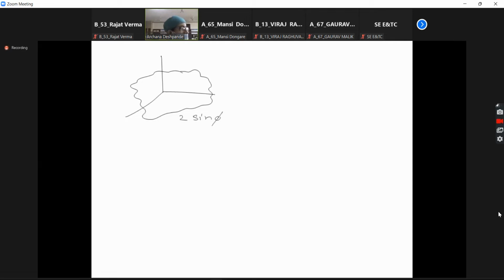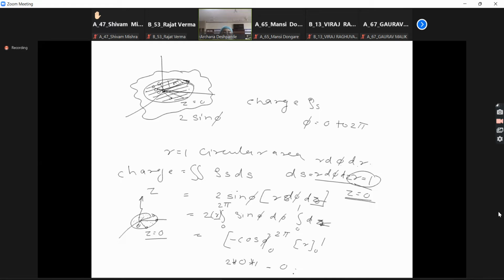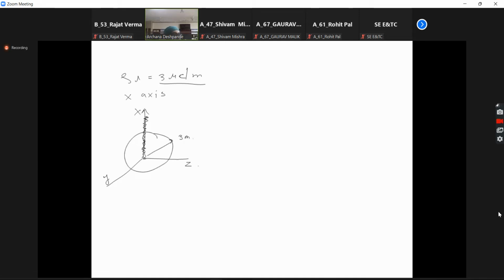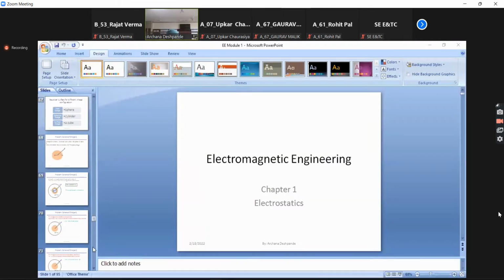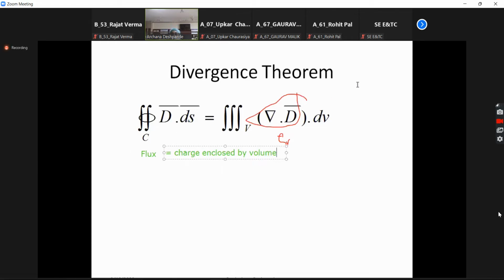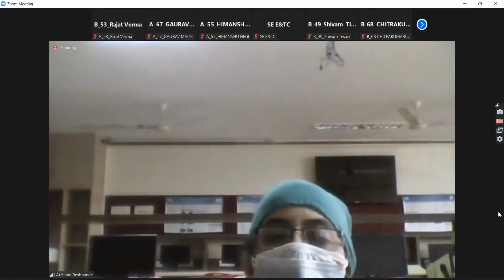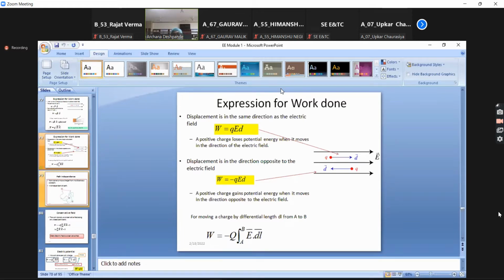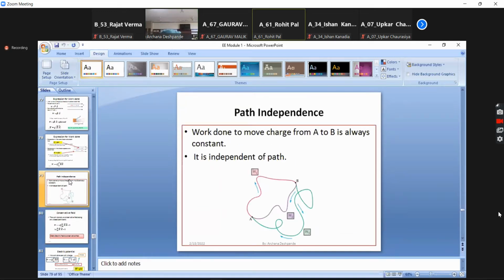EME Module 1 part 4